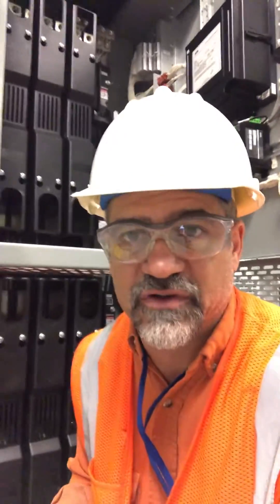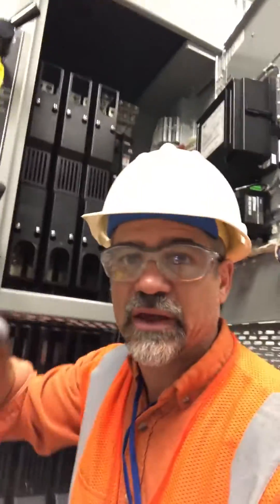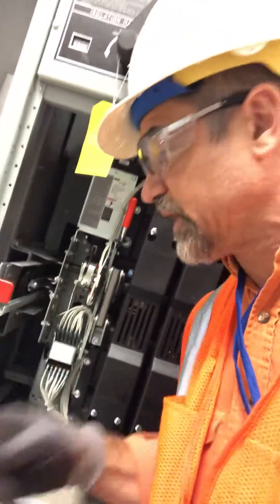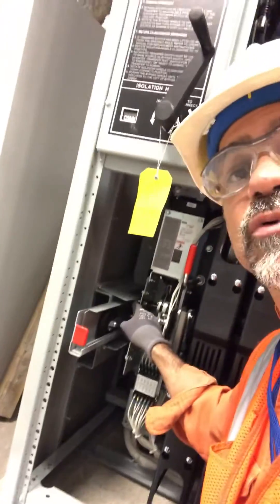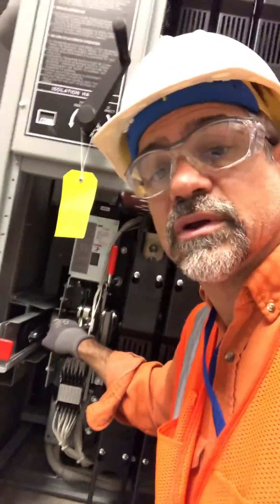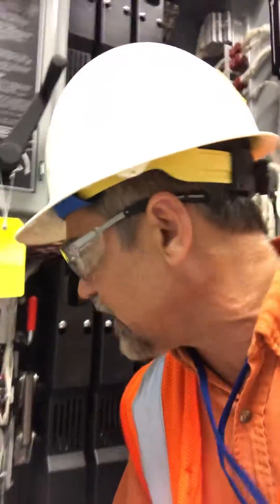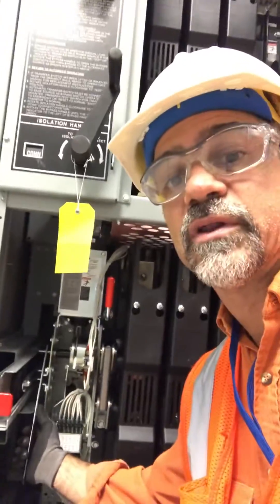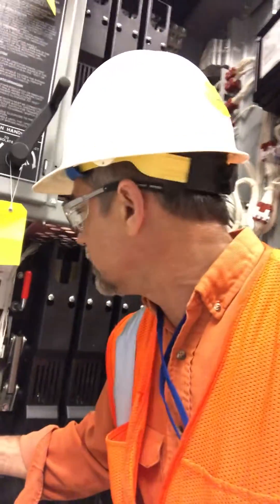ASCO Automatic Transfer Switch (ATS) Operation Tips with Mose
Mose Ramieh with CBS Field Services gives helpful tips on operating an ASCO Automatic Transfer Switch (ATS).